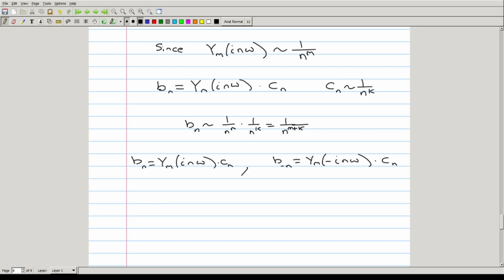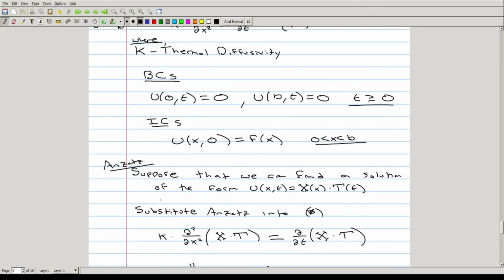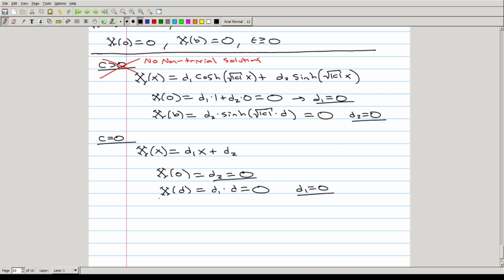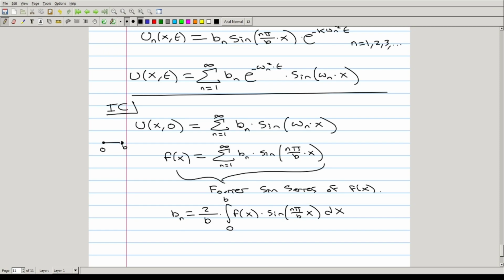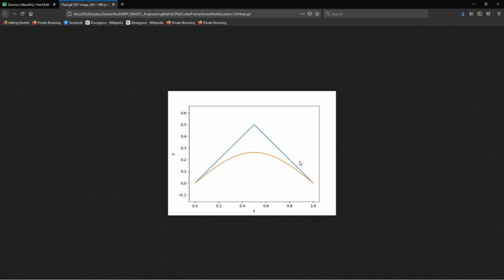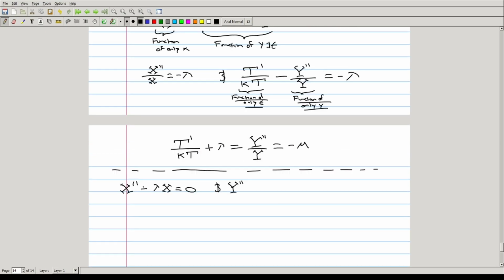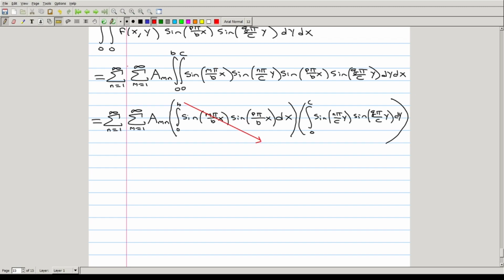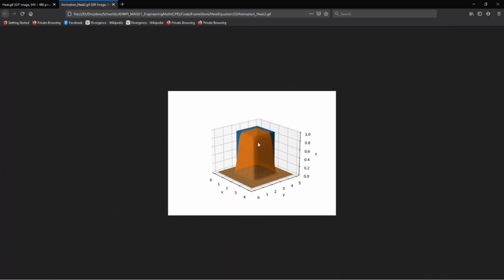Lecture14-Part2: Applications -Separable Partial Differential Equations (PDEs): Heat Equation 1D-2D